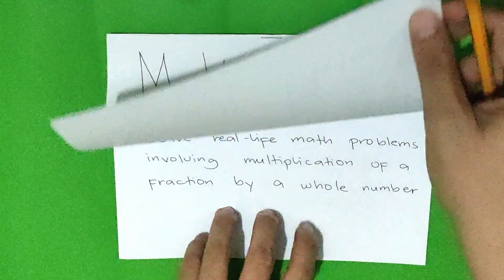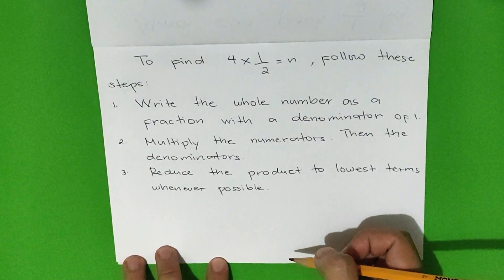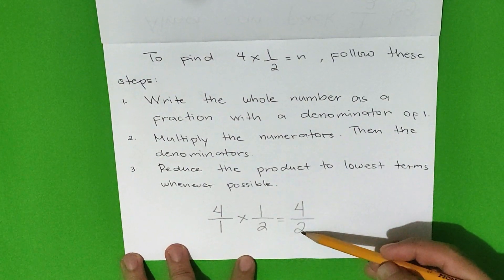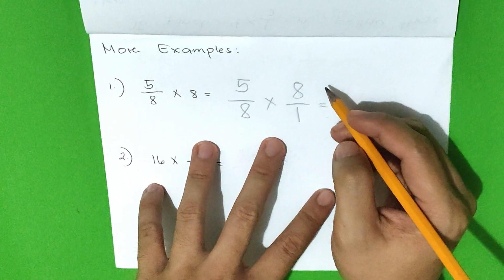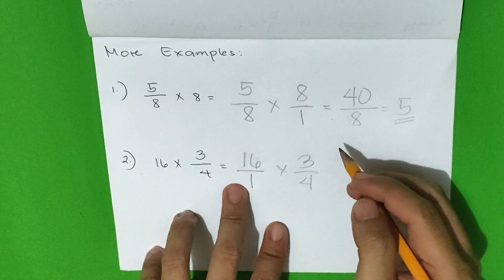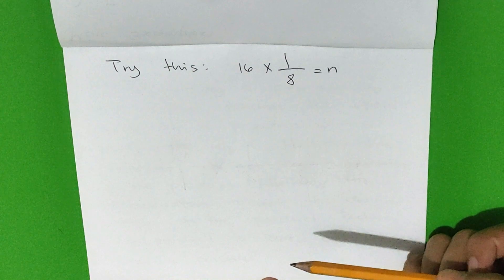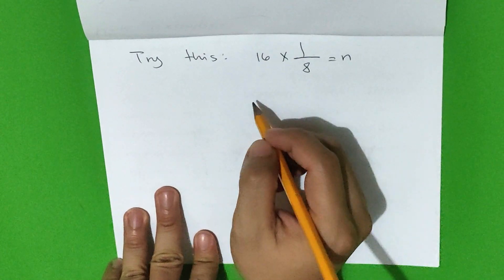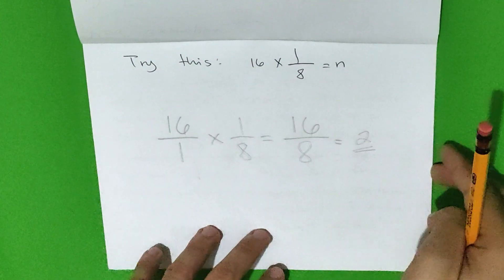Multiplying a Fraction by a Whole Number